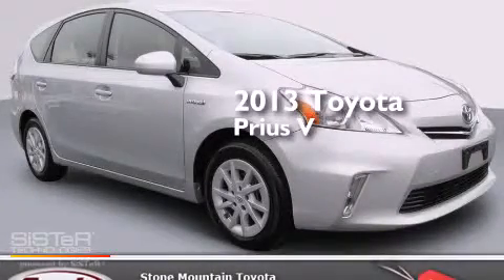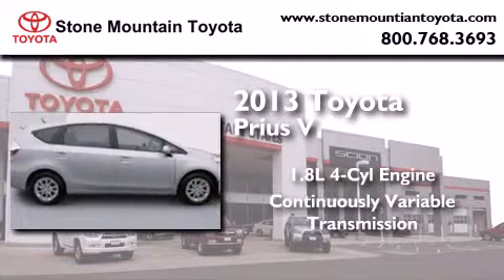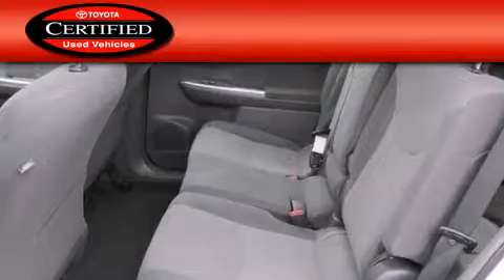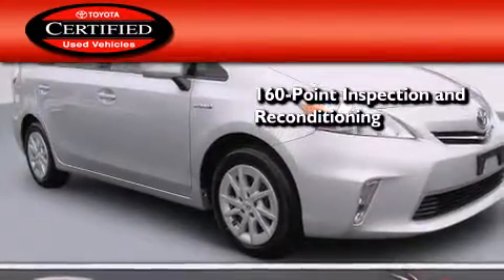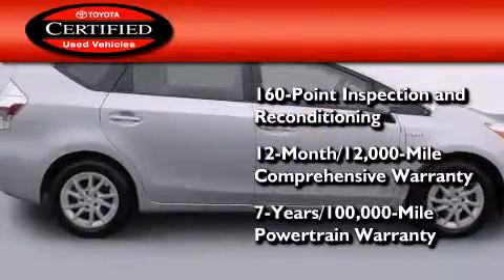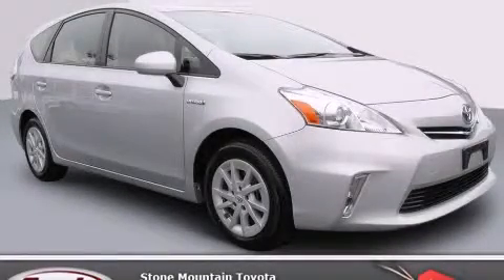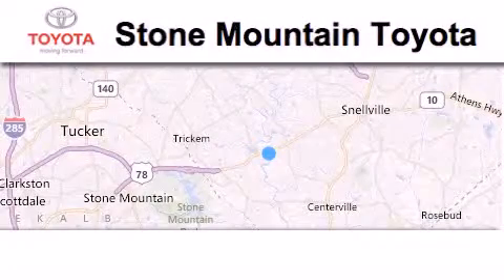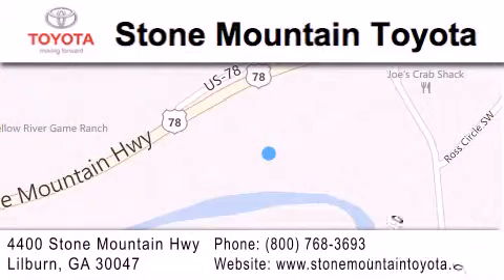Preowned 2013 Toyota Prius v Lilburn GA 30047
We have been honored to serve the Lilburn GA area , we promise that your experience at our dealership will exceed your expectations ! Year : 2013 Make : Toyota Model : Prius v Engine : 1.8L I-4 cyl Trans . : CVT Exterior : Classic Silver Metallic Miles : 16,012 Interior : Misty Gray Fabric Stock : SD3188666 Stone Mountain Toyota 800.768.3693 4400 Stone Mountain Highway Lilburn , GA 30047